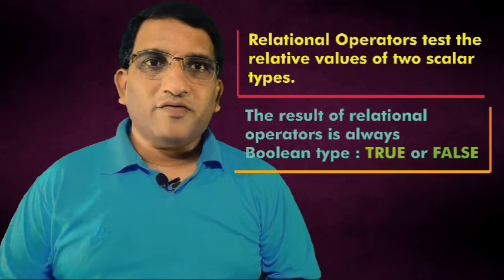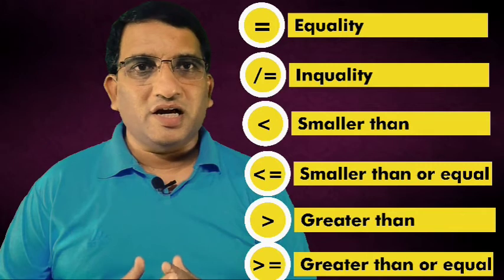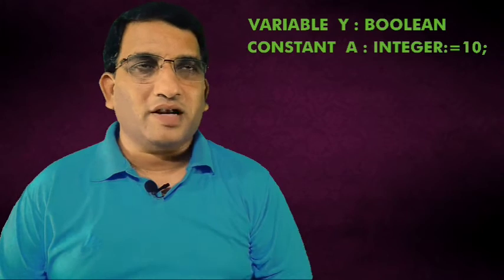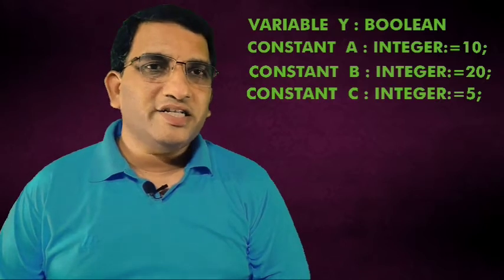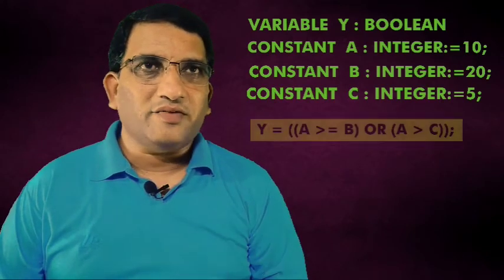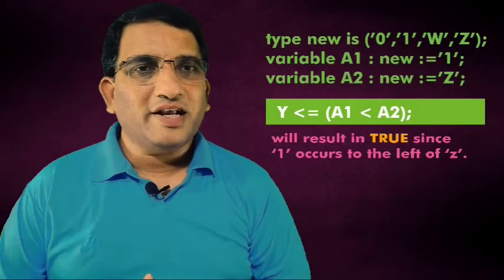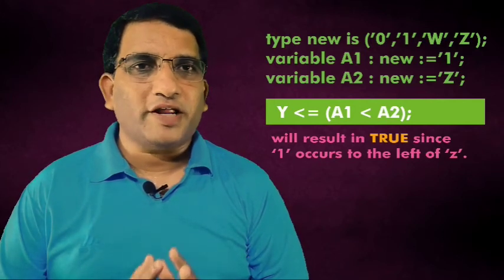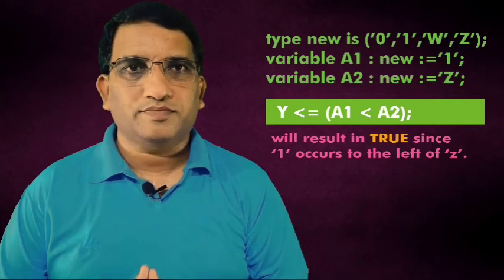VHDL Programming - Relational Operators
This video tutorial will help you to understand how to use Relational operators in VHDL. Here I explained the Relational operators by considering various examples.